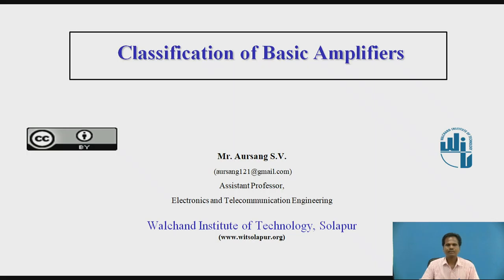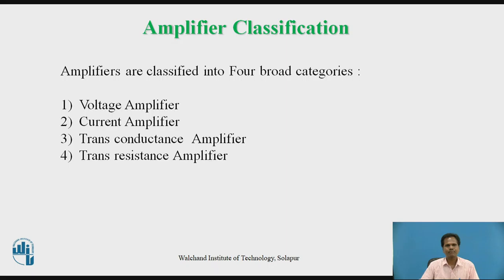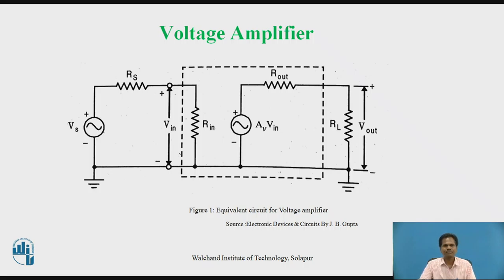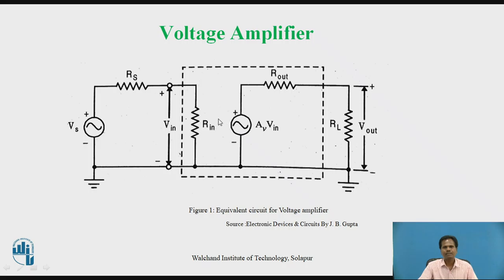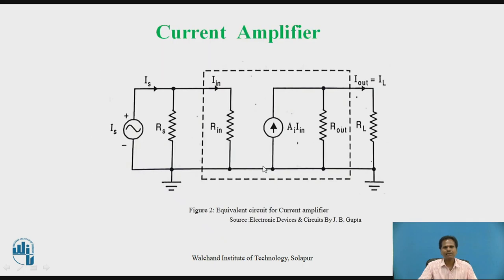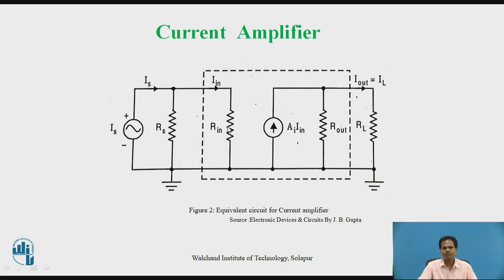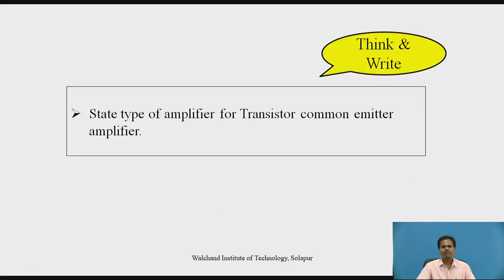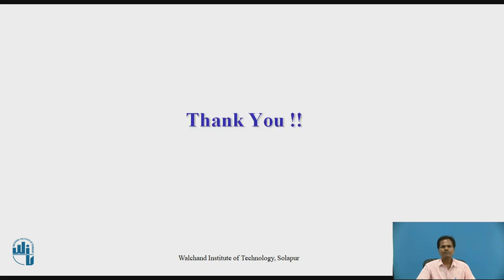Classification of Basic Amplifier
Mr.S.V. Aursang
Assistant Professor